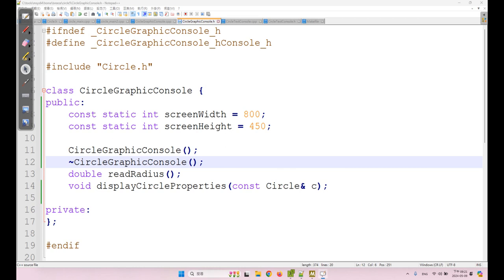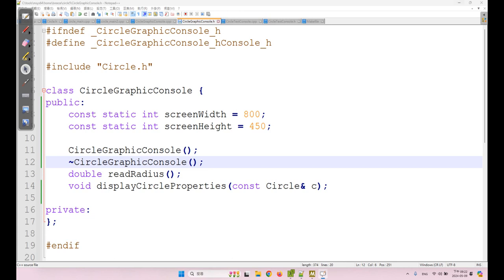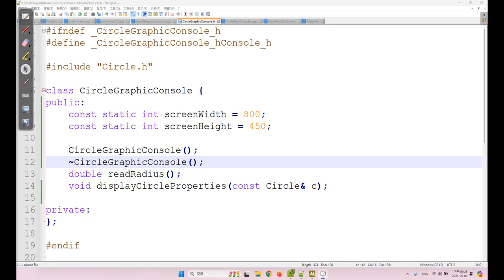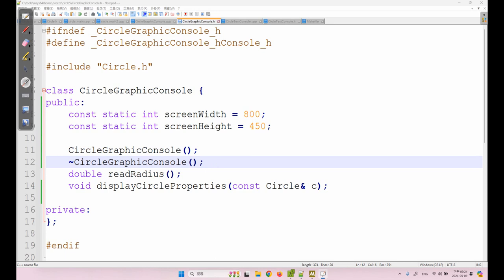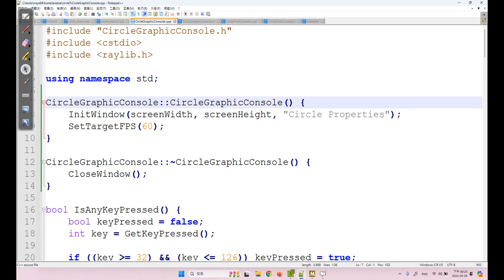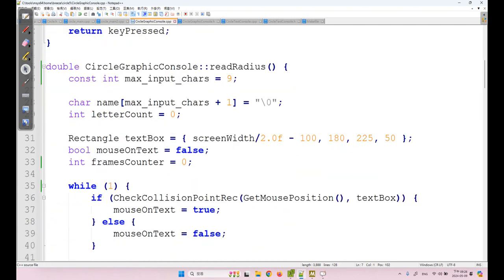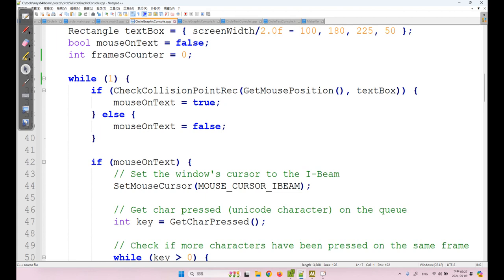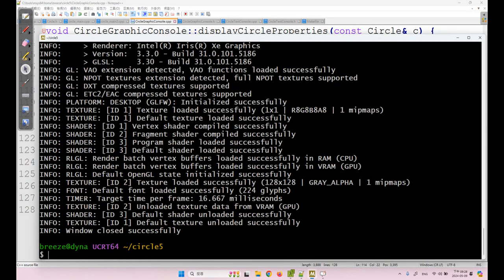Revision 5: Single-window implementation